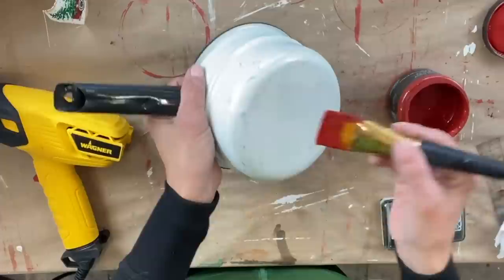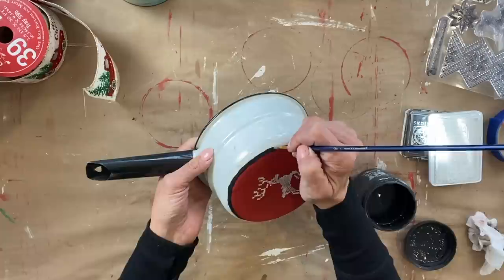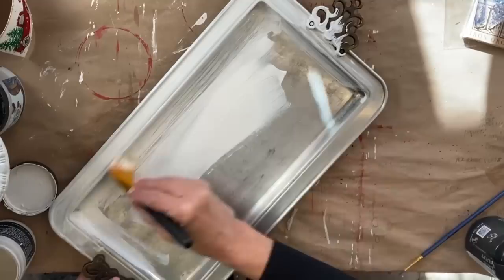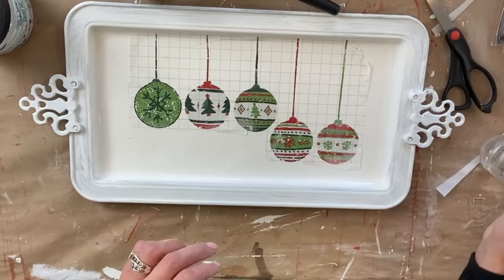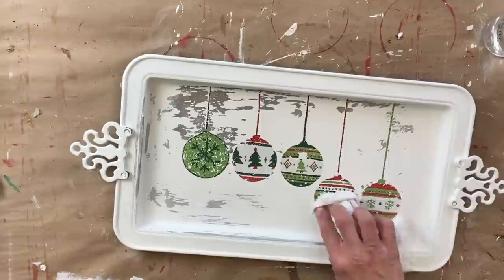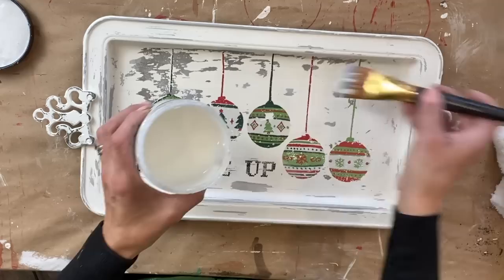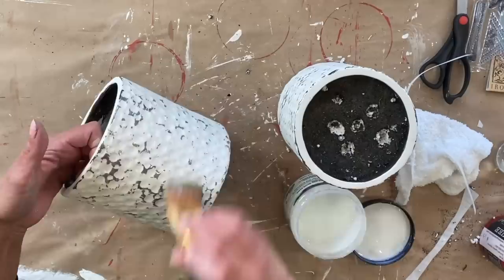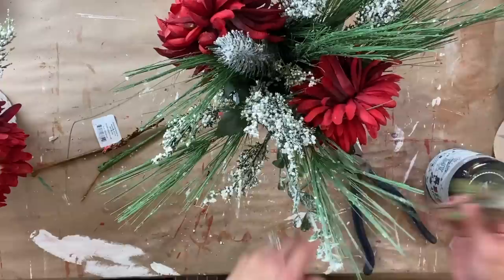Thrift to Treasure - 5 Holiday Vintage Upcycles - High End Christmas Decor on a Budget - Easy DIY’s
In today's video I pulled out a bunch of items that I recently picked at the Goodwill Bins and flipped them into beautiful high end Christmas decor!  These thrift flips are super easy and inexpensive for those that are on a budget or reselling!  I hope you enjoy today's video!

I also have a group page where you can show off your own beautiful flips and thrift hauls: